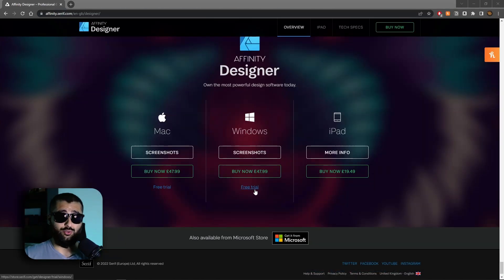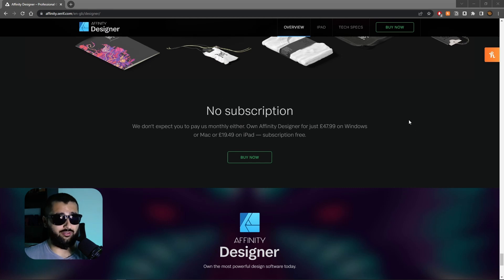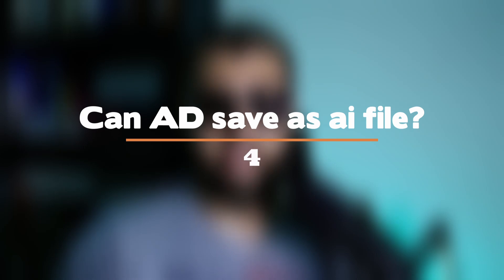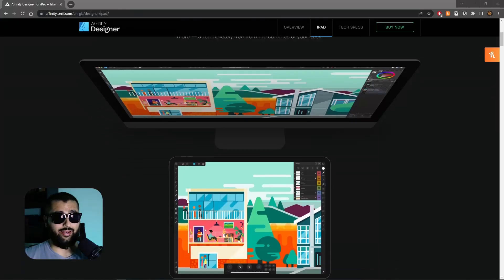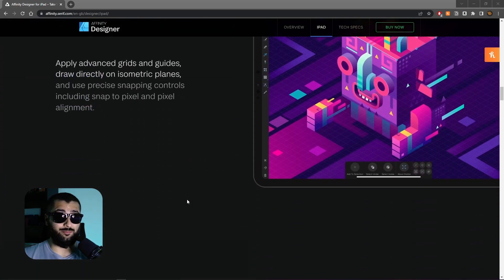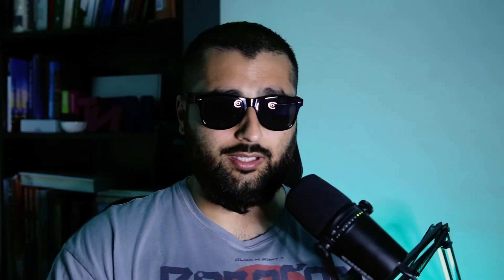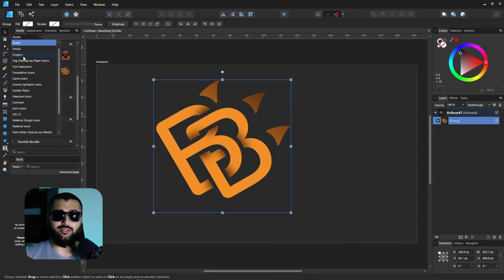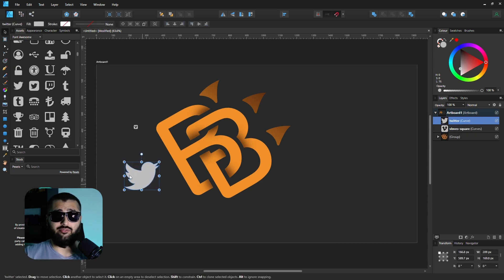14 Quickfire Affinity Designer FAQs Answered!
Hopefully this helps answering any FAQs you may have. Drop in the comments if you have any of your own questions that weren't answered here 👍🏽
Chapters
00:00 - intro
00:34 - is affinity designer free?
01:03 - is affinity designer better than illustrator?
01:31 - is affinity designer a one time payment?
02:07 - can affinity designer save as an Ai file?
02:44 - what's the difference between affinity designer and photo?
02:55 - does affinity designer have an iPad app?
03:20 - can affinity designer do animation?
03:36 - can you use affinity designer to do website mockups?
03:51 - is affinity designer good for beginners?
04:04 - what are assets in affinity designer?
04:33 - can you use affinity designer to draw?
04:44 - is affinity designer like photoshop?
05:02 - what are artboards in affinity designer?
05:21 - how can I learn more about affinity designer?
05:46 - outro